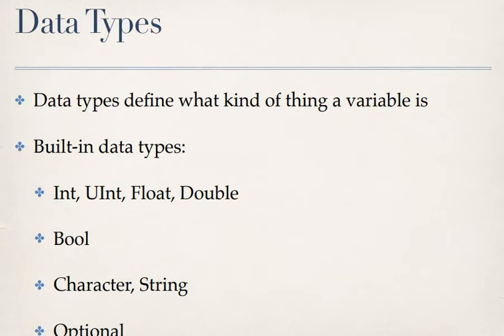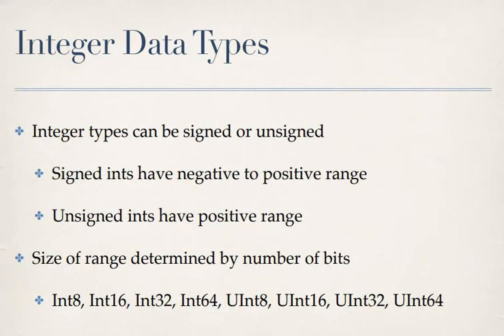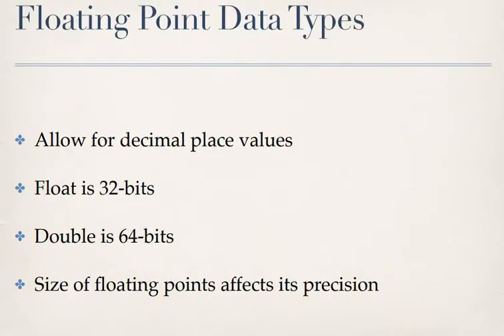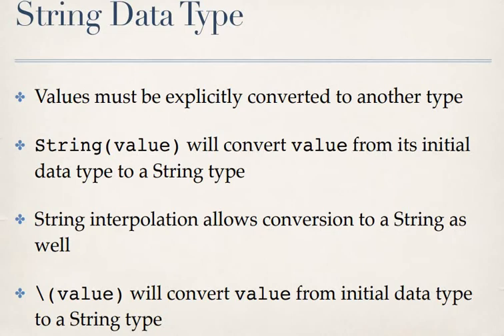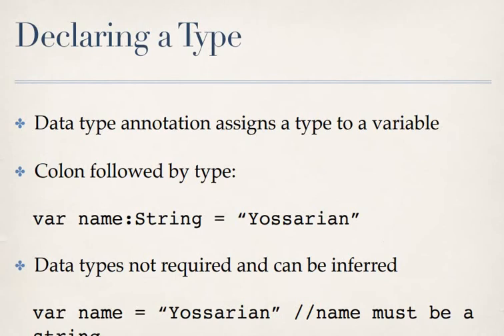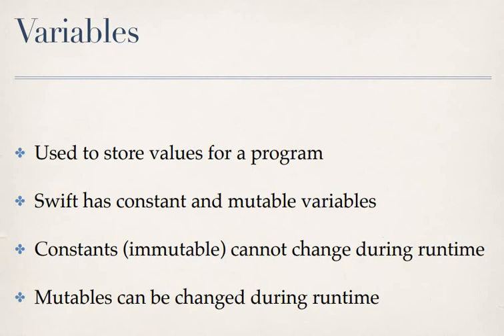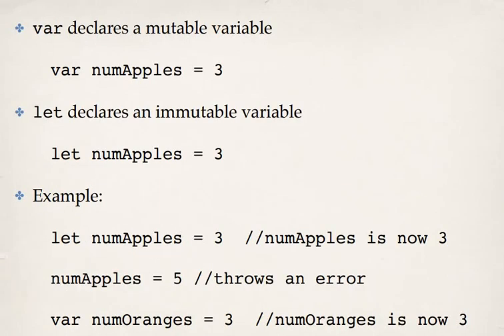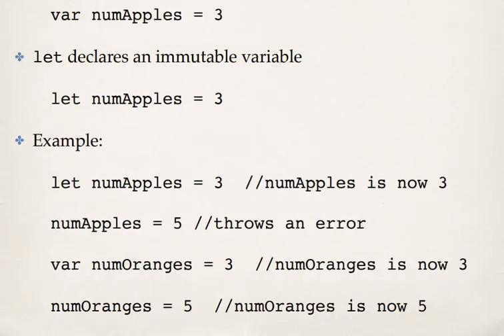Swift Data types , variable , constant